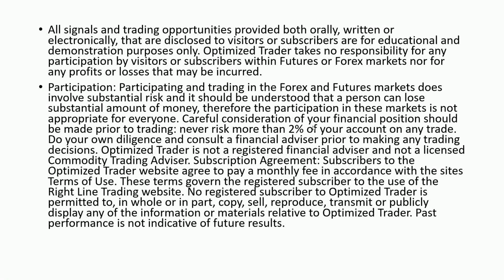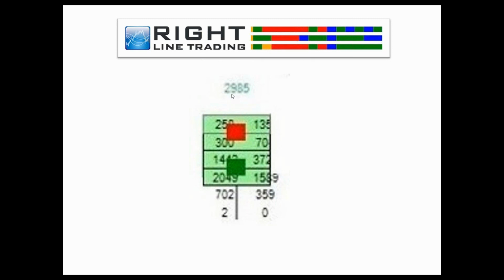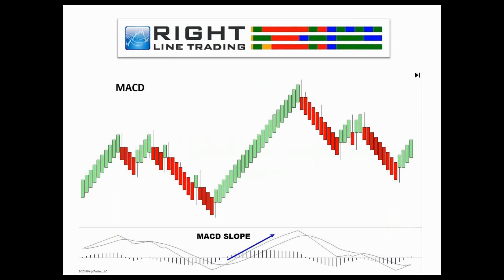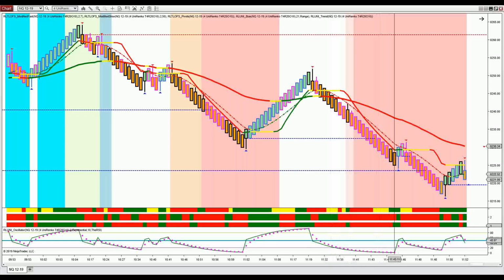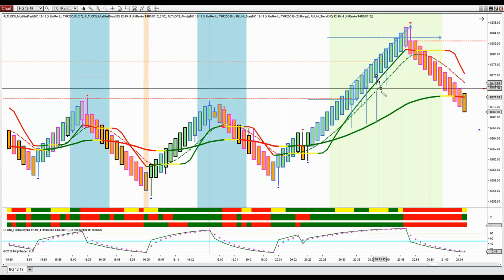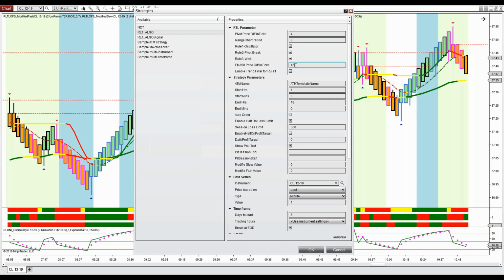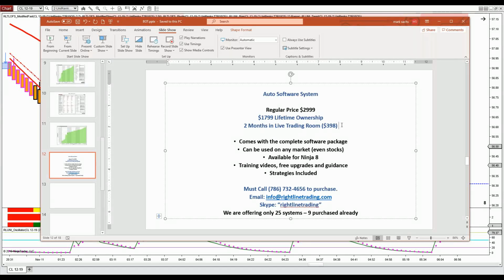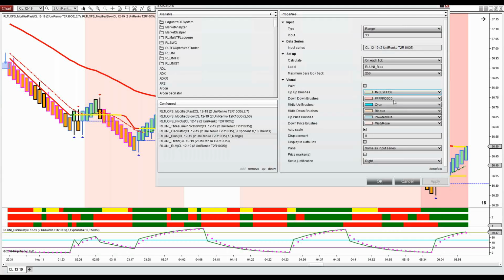Auto Algo Trader